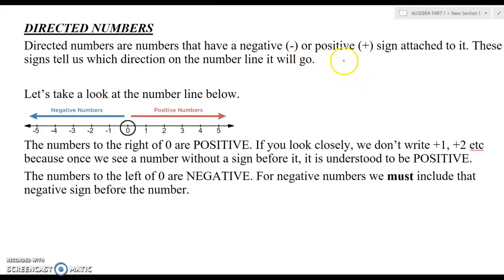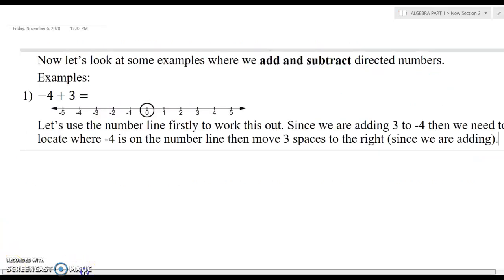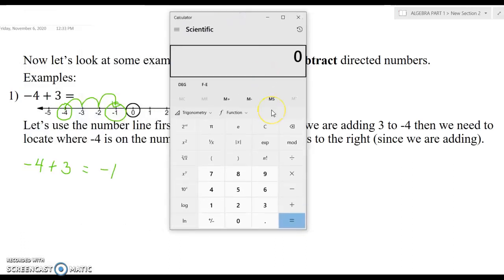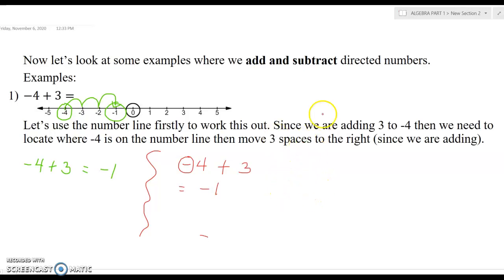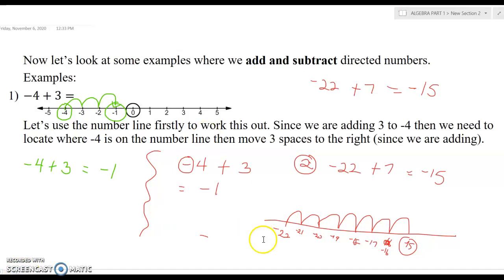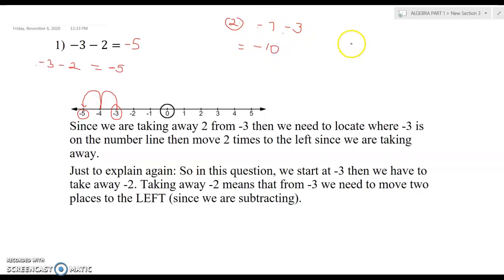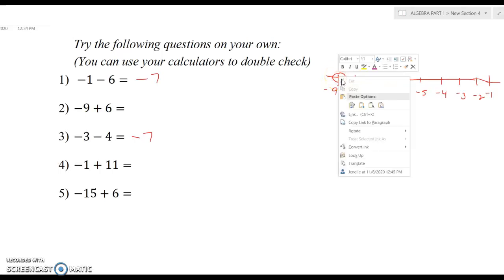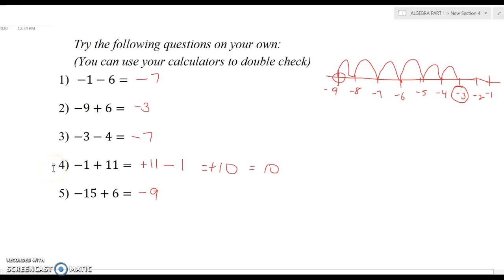Directed Numbers- Addition and Subtraction